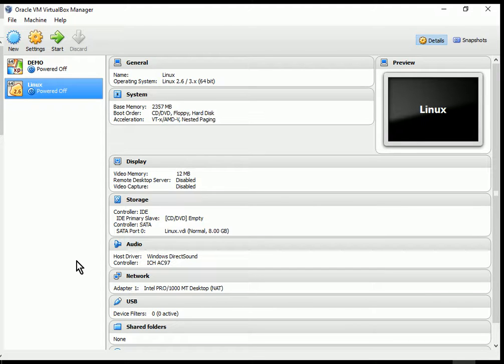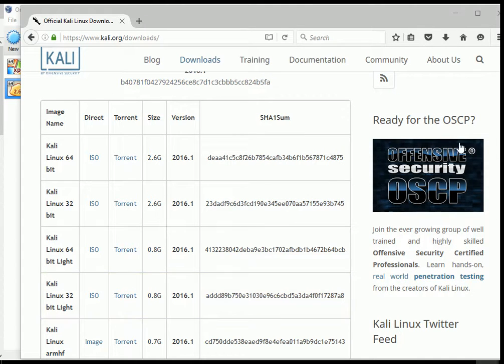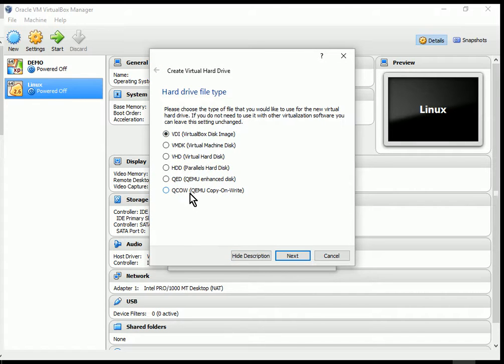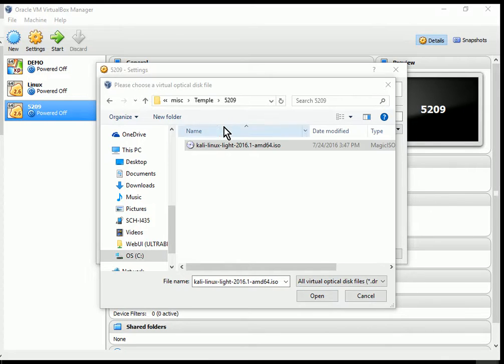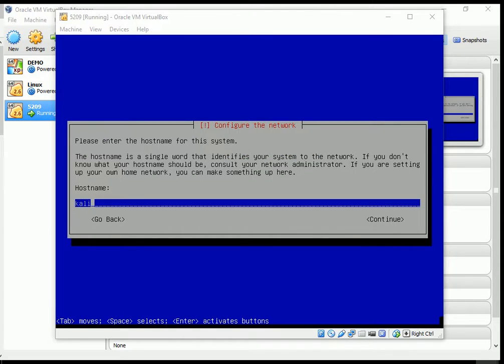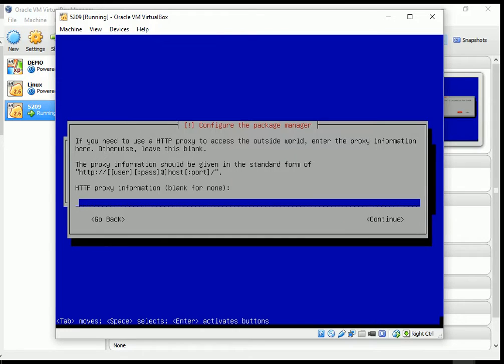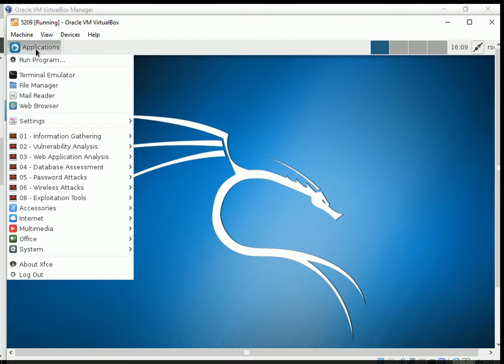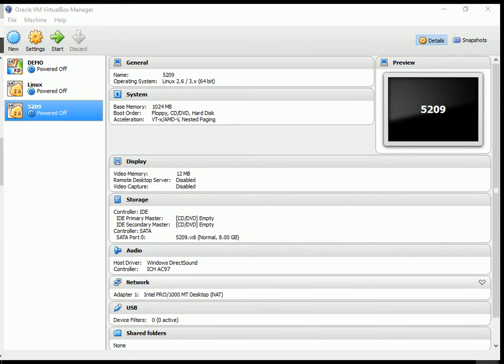5209 - Install Kali on VirtualBox